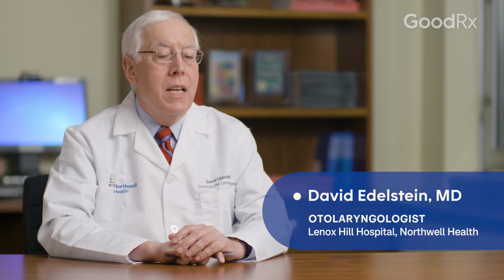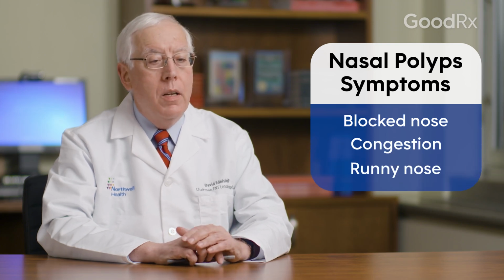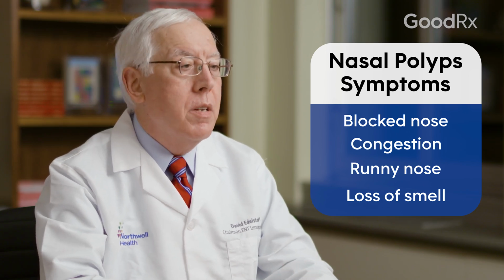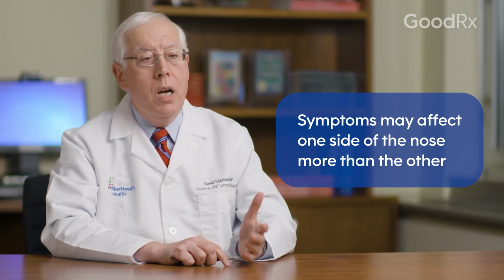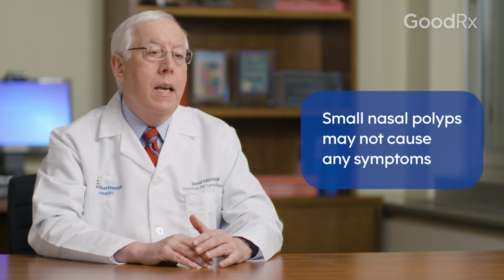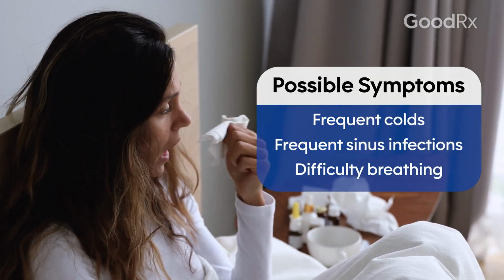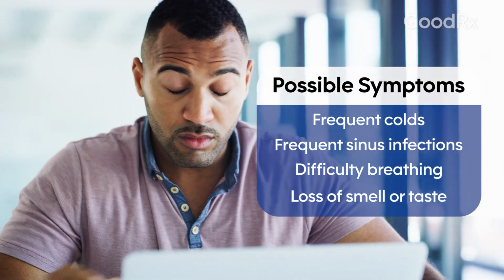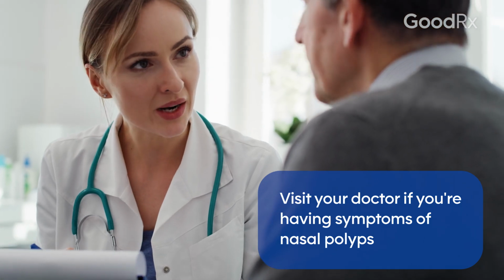Telltale Signs You May Have Nasal Polyps | GoodRx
In this video, David Edelstein, MD, learn some telltale signs you may have nasal polyps.